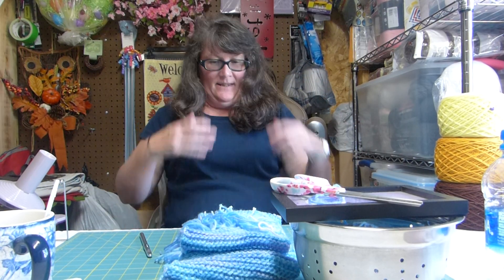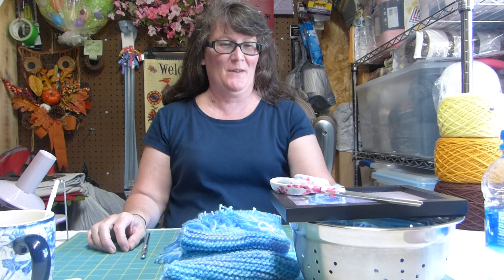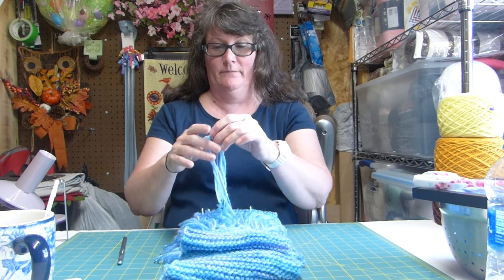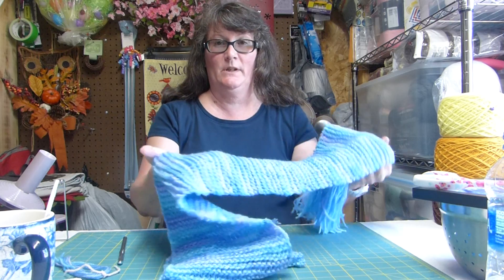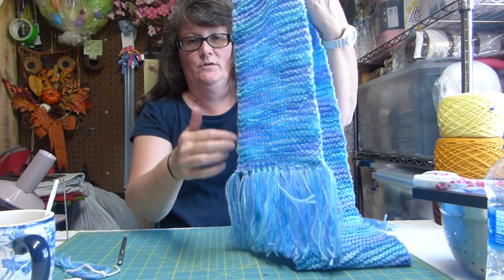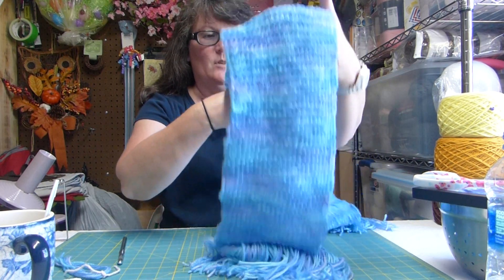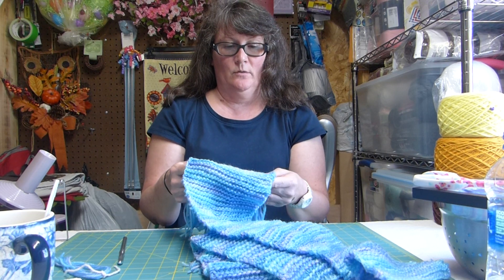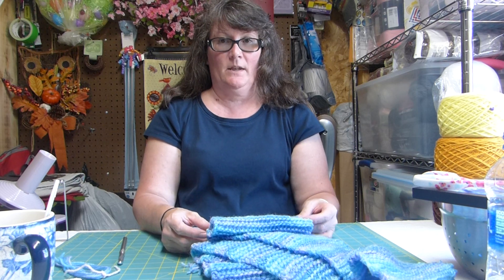My First Knitted Project/Attaching Fringe/Part 1/episode 5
Hello, in this video I show off my very first knitting project, a scarf made from old stash yarn.  in part two I finish adding the fringe.